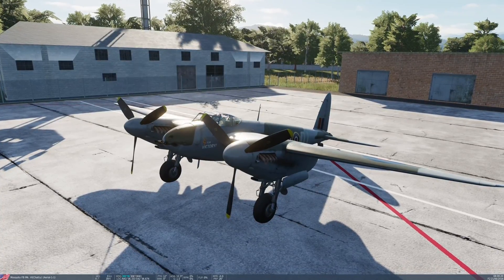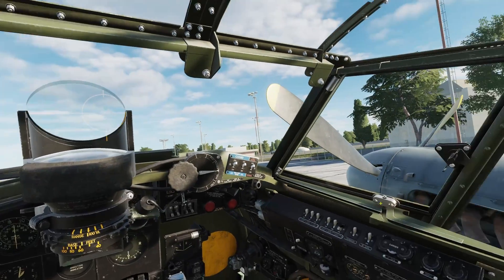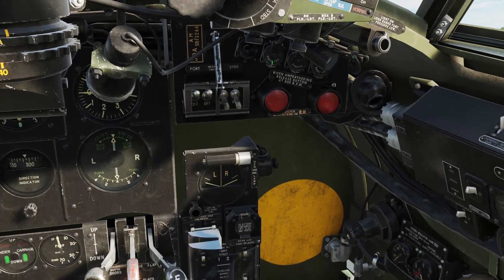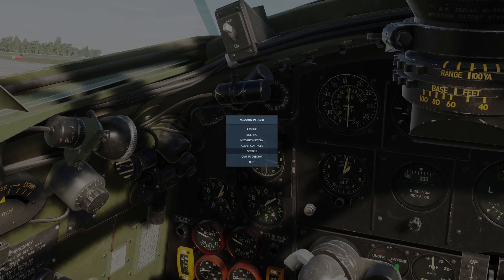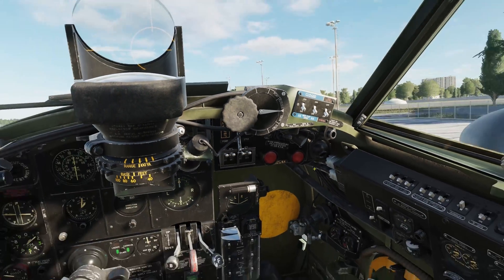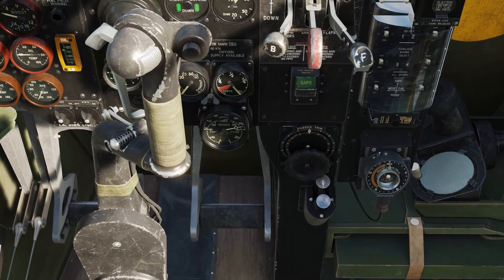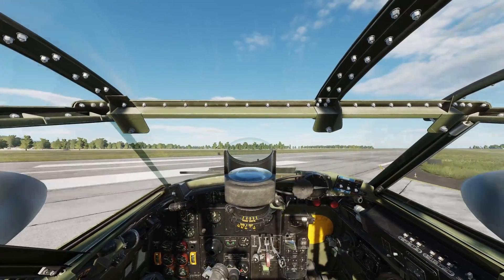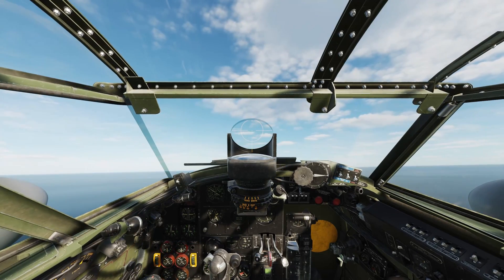DCS Mosquito Quick Start and take off tutorial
In this short video I show you a shortened version of the start up procedure. Although it doesn't follow the official check lists this procedure will get you up and into the air in no time!